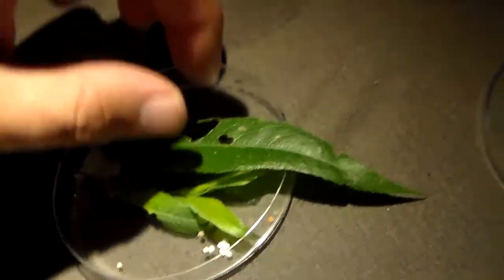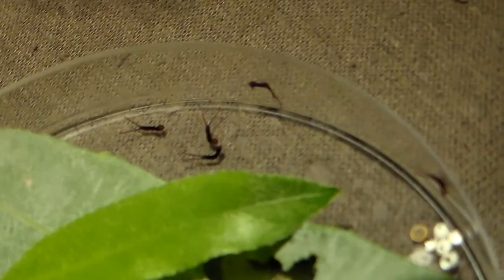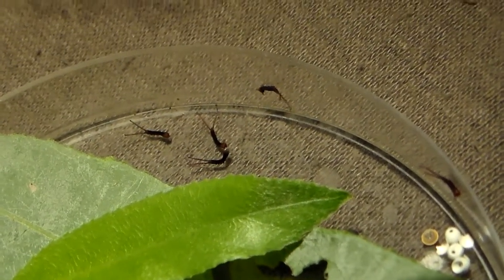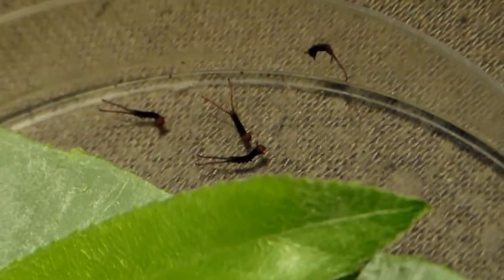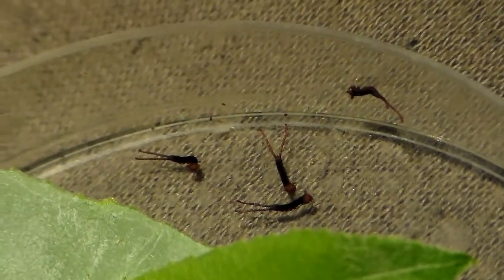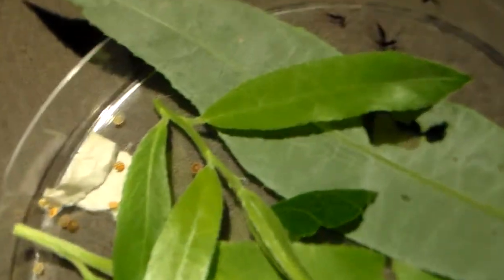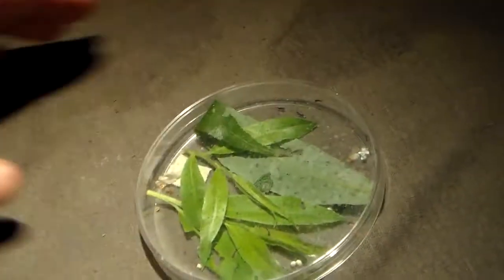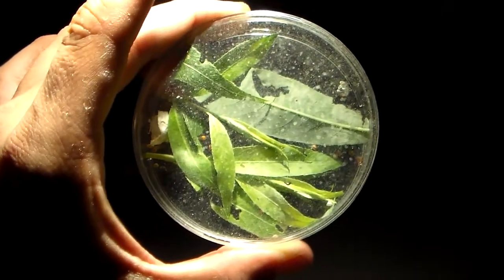Cerura erminea: Lesser puss moth ("Witte hermelijnvlinder")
Cerura erminea -  Lesser puss moth